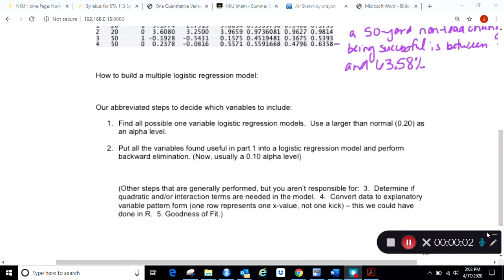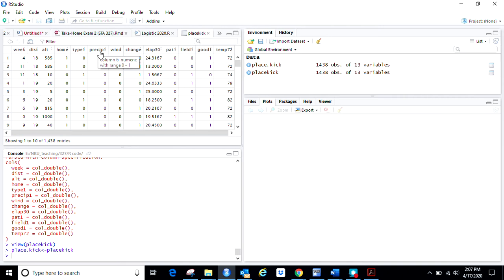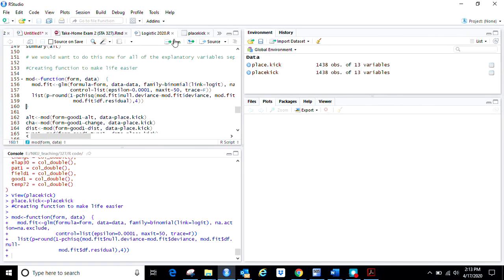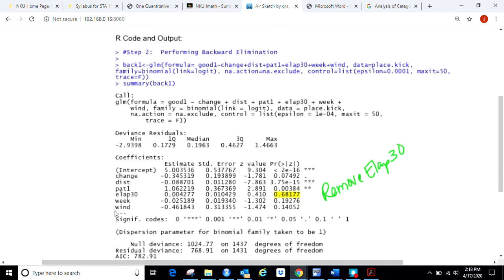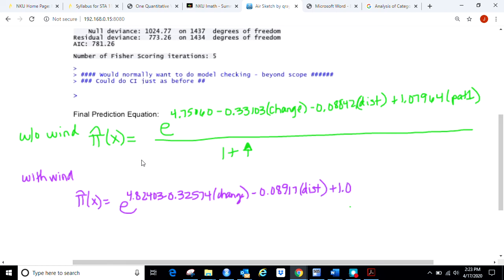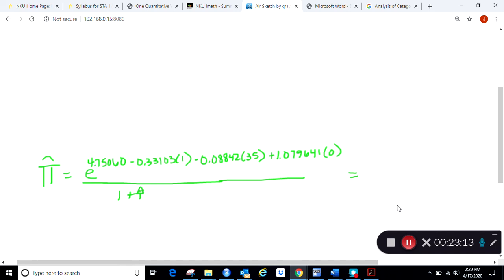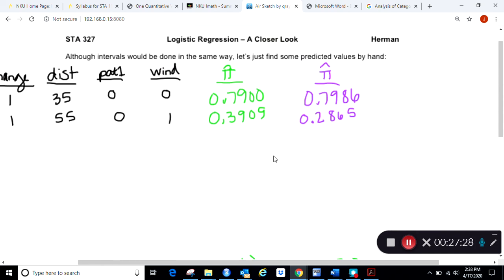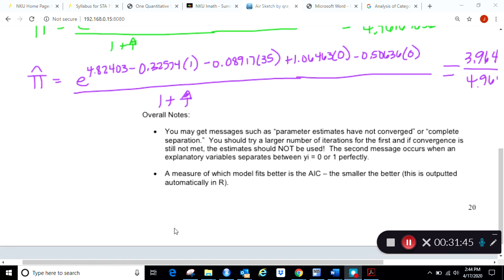Logistic Model Building